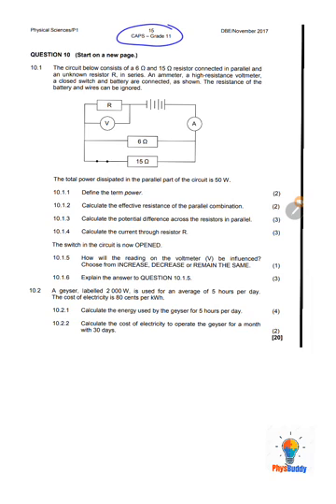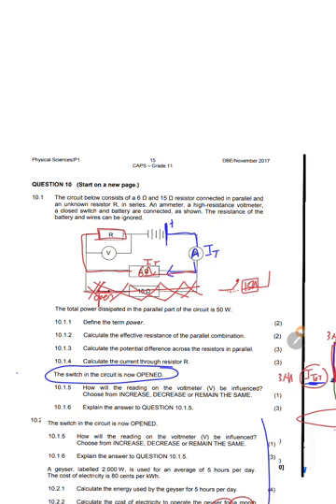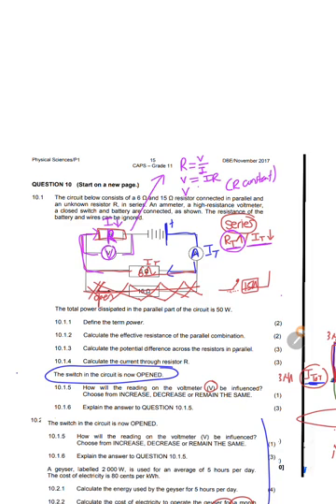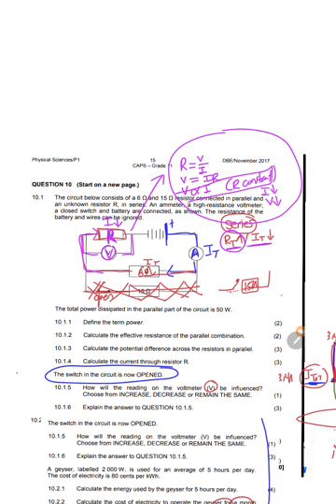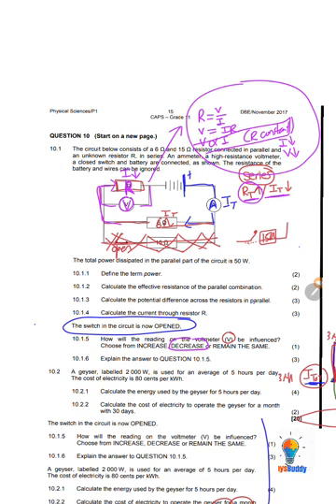g11 circuit nov17 Q10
physical sciences circuit gr11